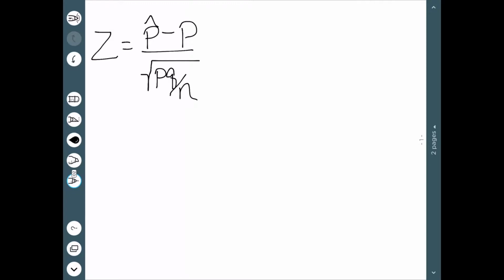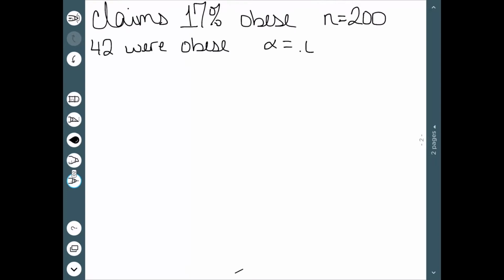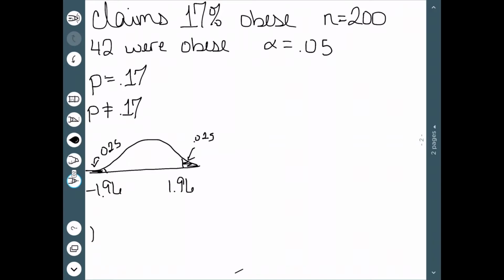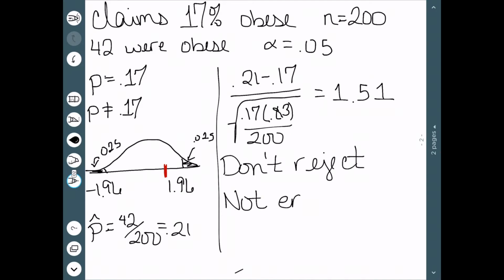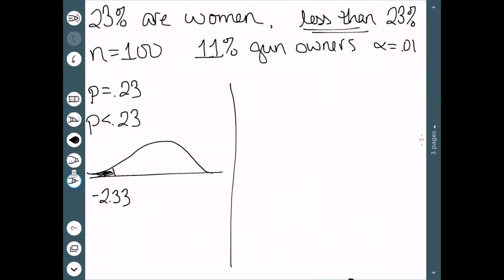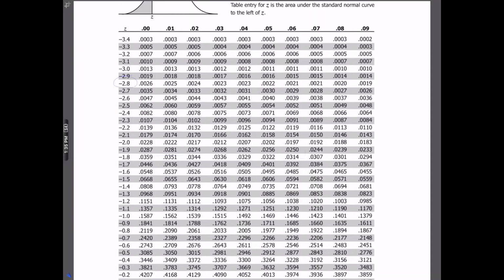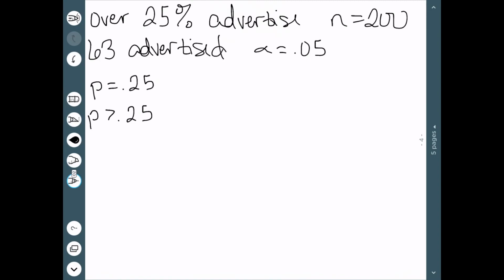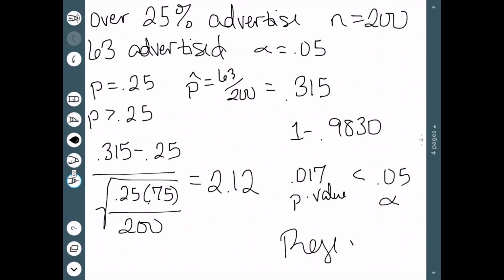Hypothesis Testing for Proportions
We use both the traditional method and the p-value method to perform hypothesis tests on proportions.